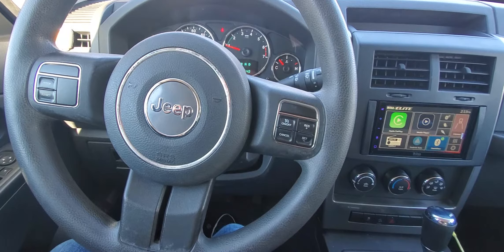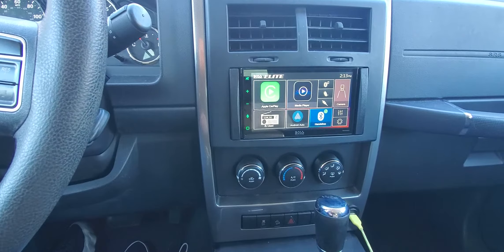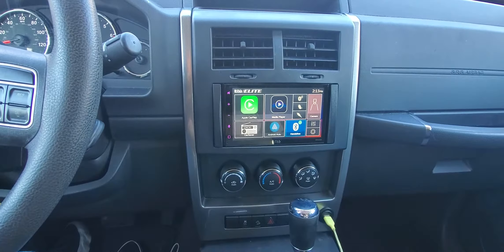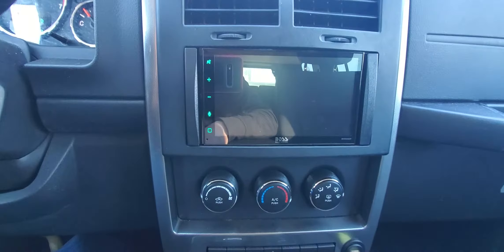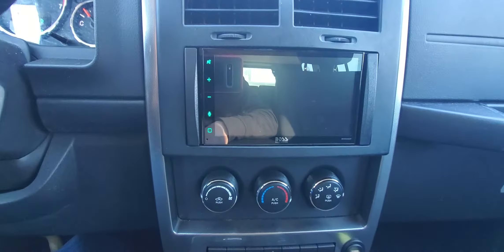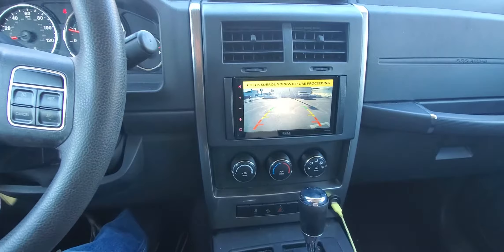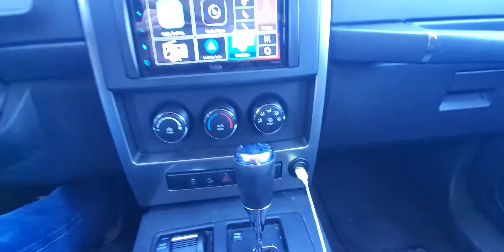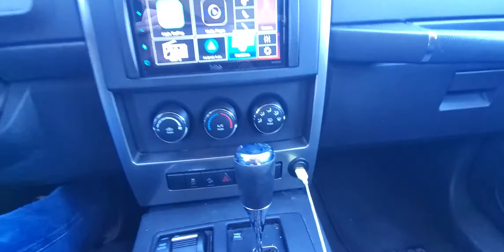2011 Jeep Liberty Boss Double Din Install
Customer purchased a Boss Audio Double Din headunit and parts and we took care of the install for them. We added a usb port in place of the cigarette lighter.